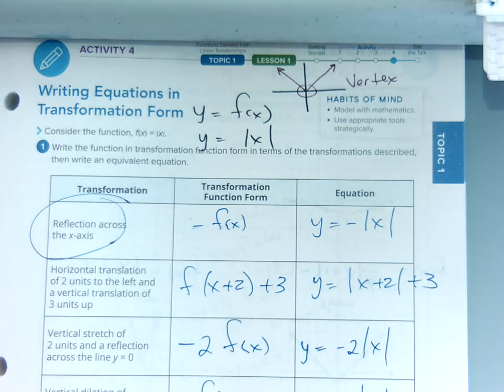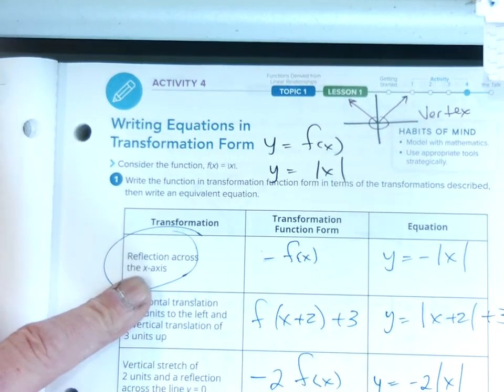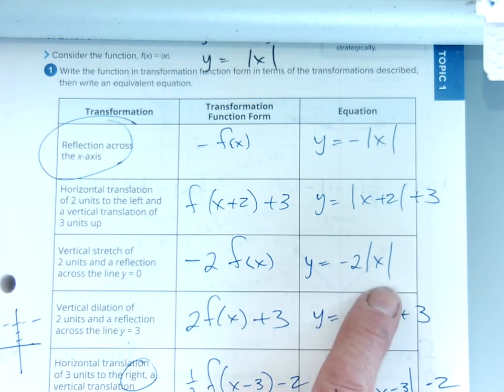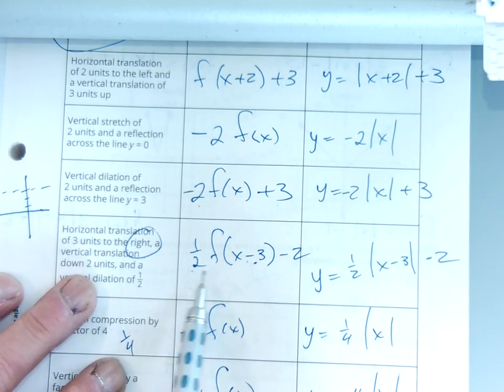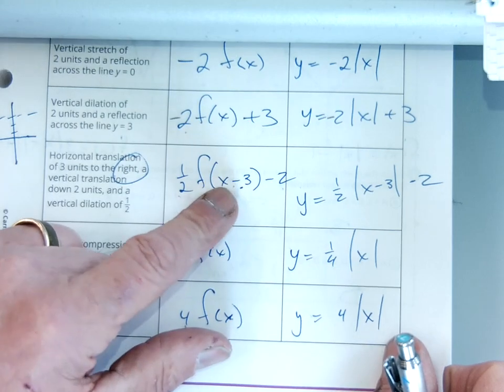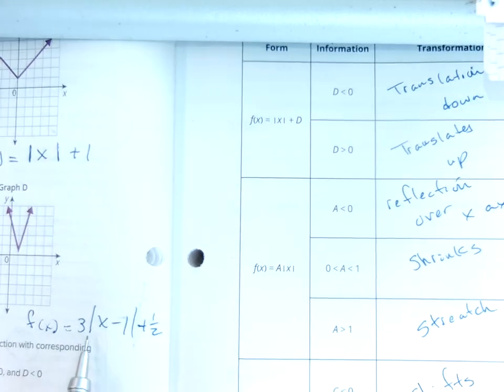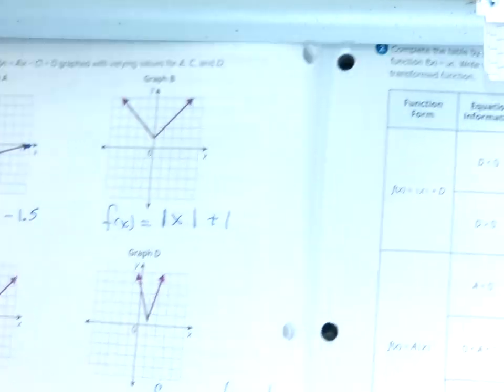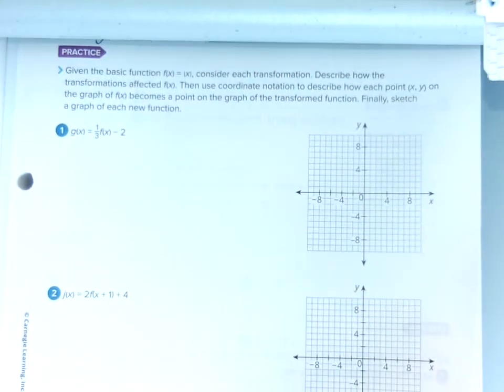Geom lesson 4 1